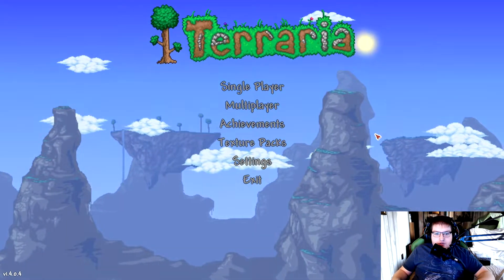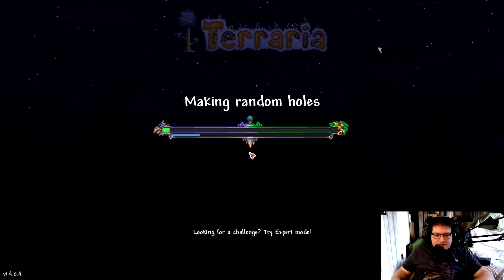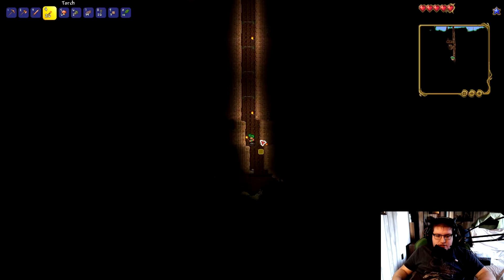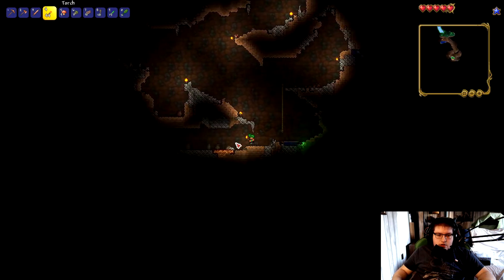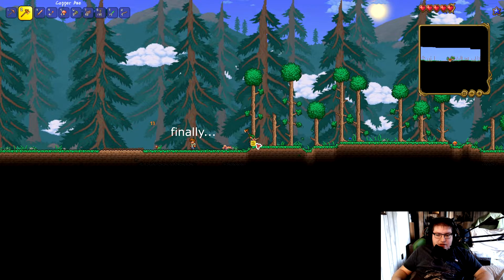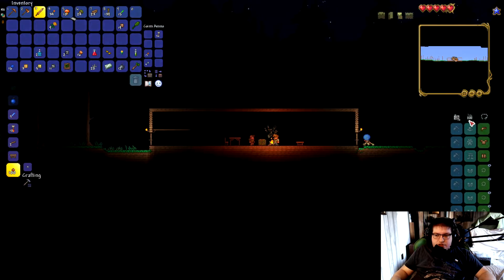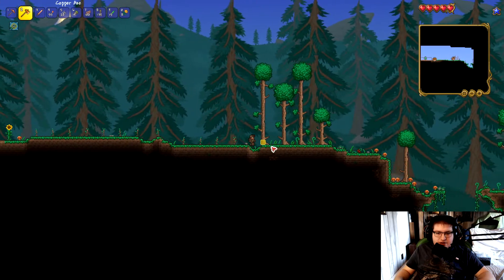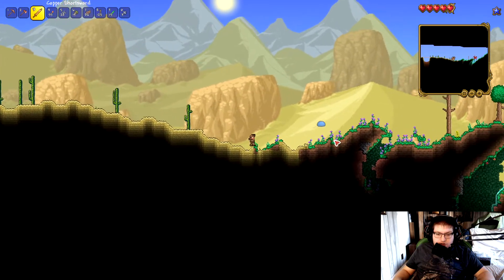Kingdom Of Suffering - Terraria 1.4 Master Mode - Episode 1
Master mode play through in coming, ITS GONNA BE A JOURNEY FOR SURE!

About The Game:

Dig, fight, explore, build! Nothing is impossible in this action-packed adventure game. Four Pack also available!

The very world is at your fingertips as you fight for survival, fortune, and glory. Delve deep into cavernous expanses, seek out ever-greater foes to test your mettle in combat, or construct your own city - In the World of Terraria, the choice is yours!

Blending elements of classic action games with the freedom of sandbox-style creativity, Terraria is a unique gaming experience where both the journey and the destination are as unique as the players themselves!

0:00 Intro
3:07 World Start
8:35 Base Building
14:05 Daylight
18:54 Its A Trap!
20:32 Outro